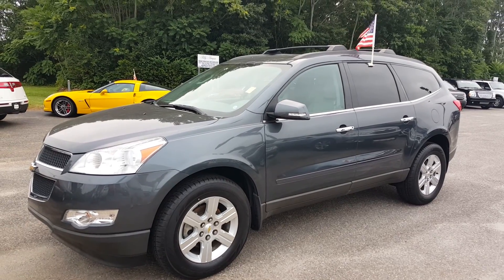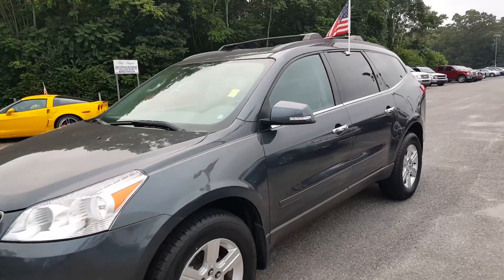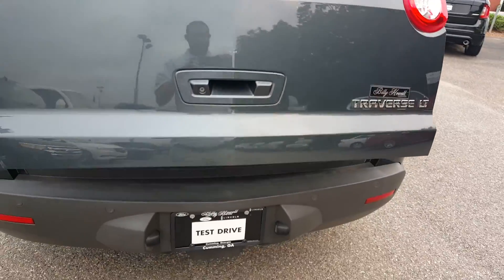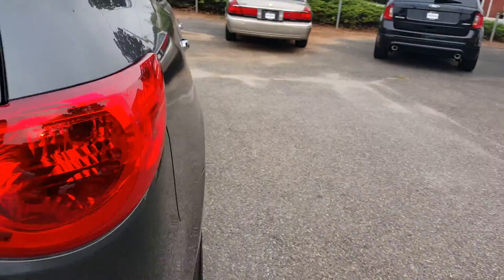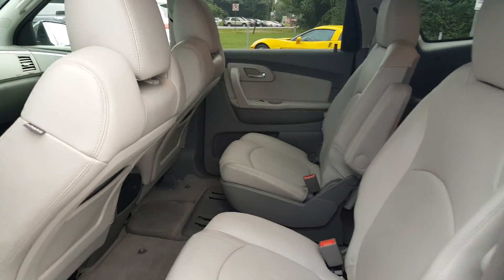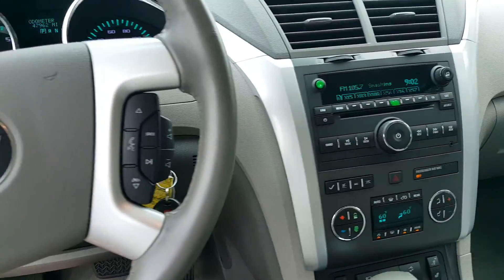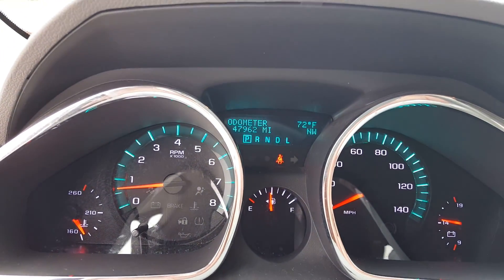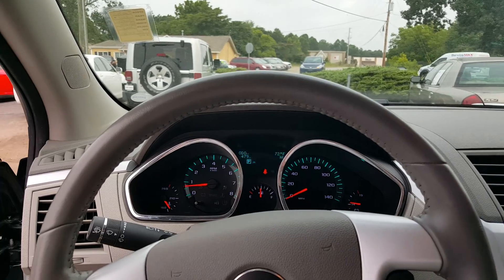2011 Chevrolet Traverse LT - Billy Howell Ford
47000 mile Chevrolet Traverse LT @ Billy Howell Ford Lincoln in Cumming, GA